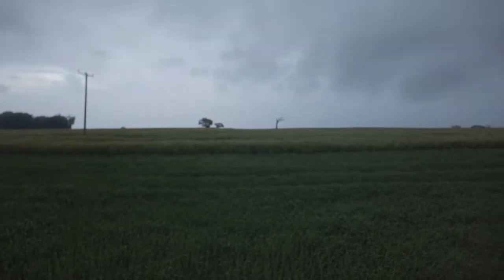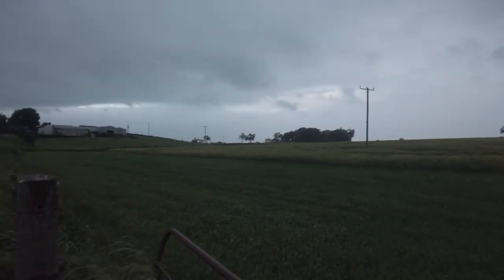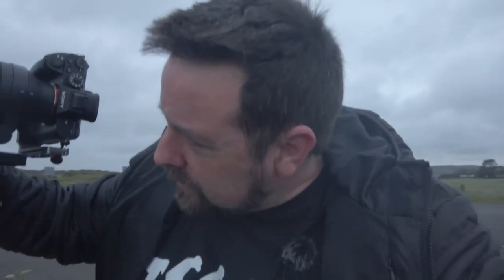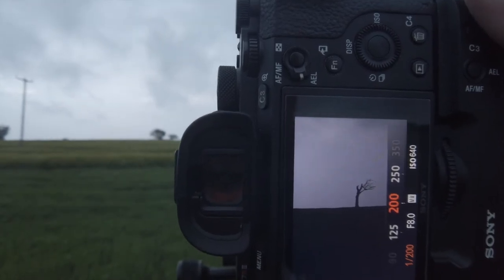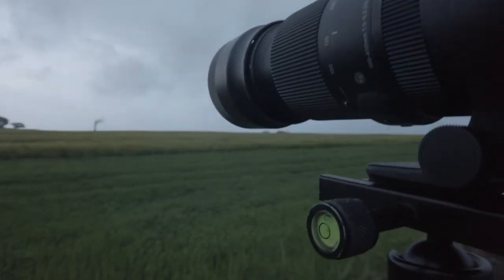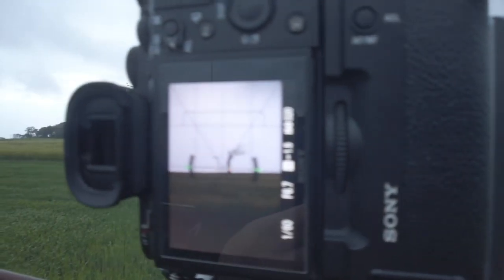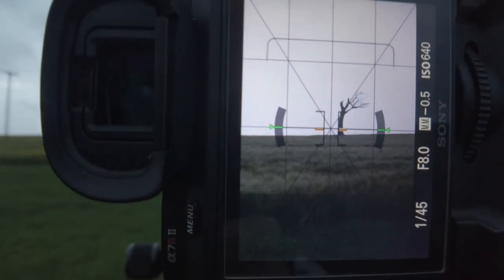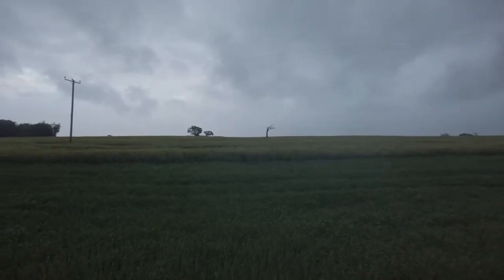MY FAV TREE TO PHOTOGRAPH